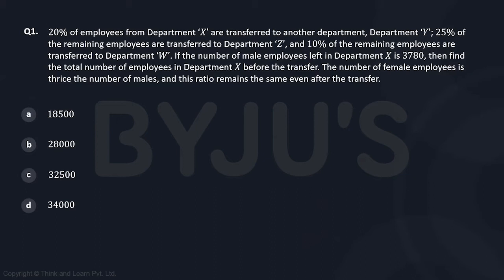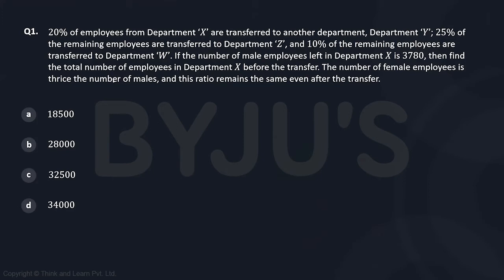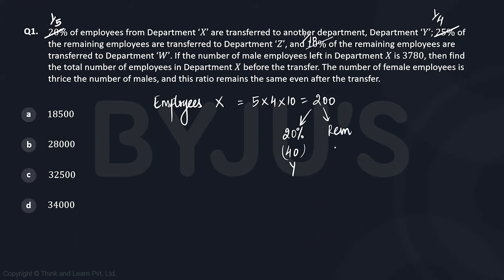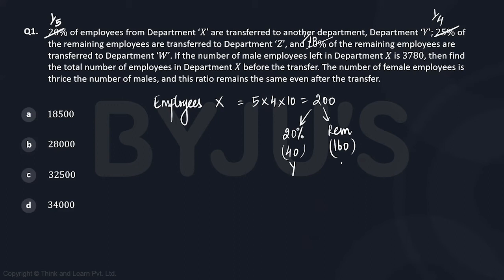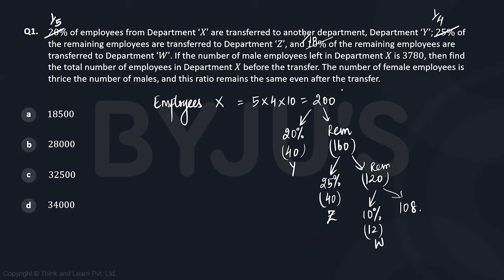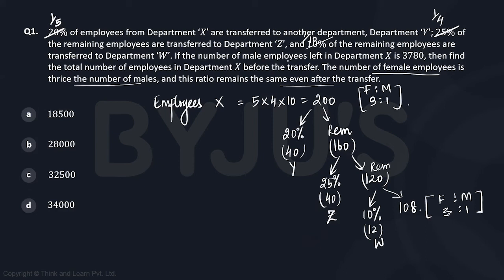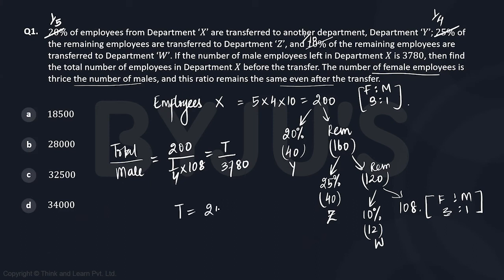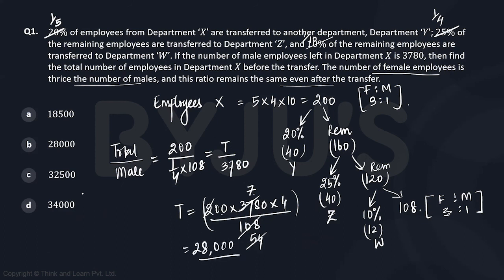CAT GNSSTHV508 CAT Mock 1 QA 01